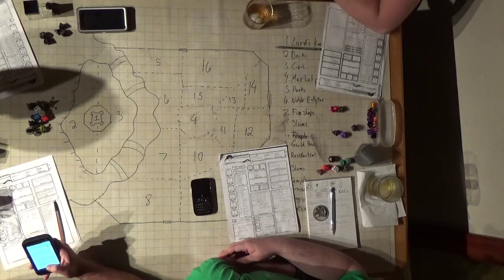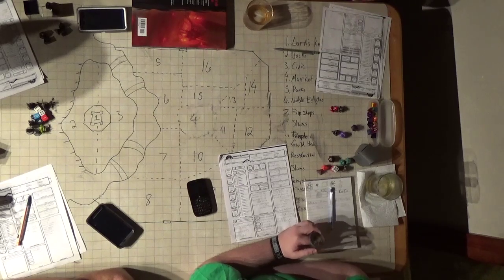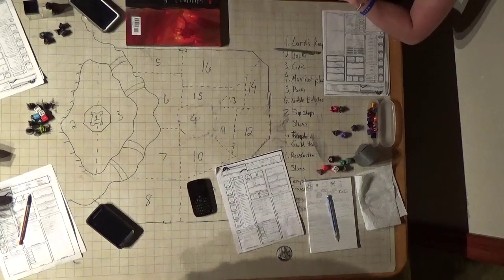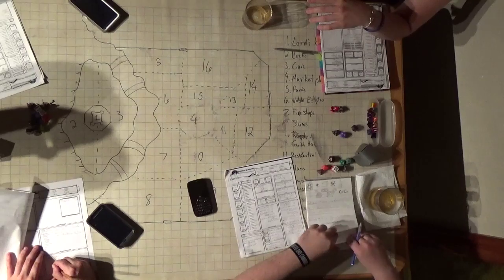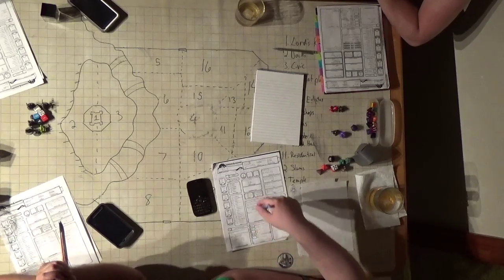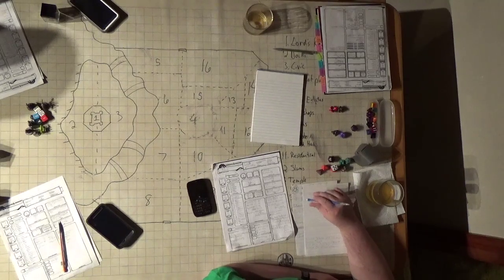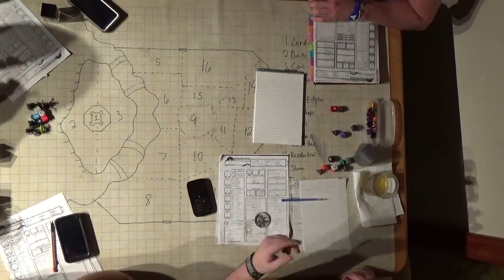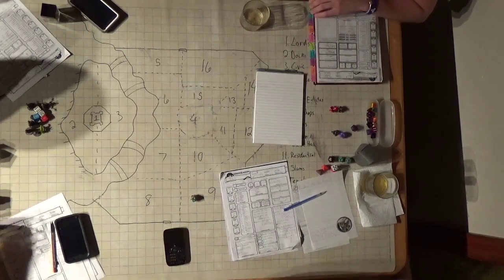C H A O S Session 8 Part 9 Potions, Poisons, and Enchantments